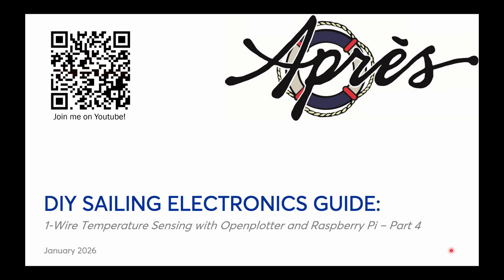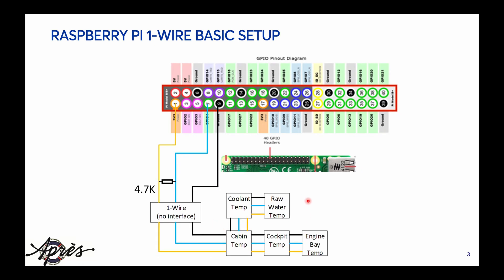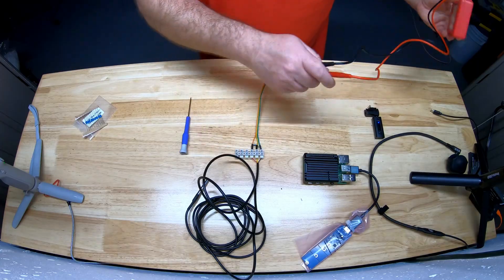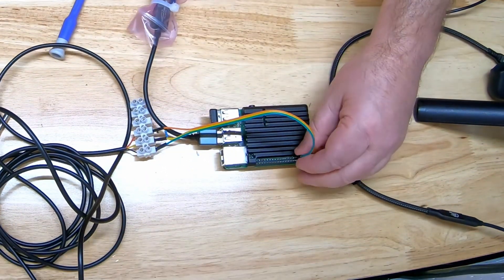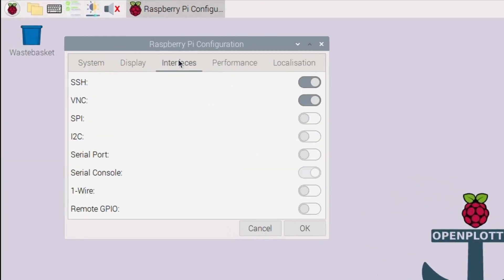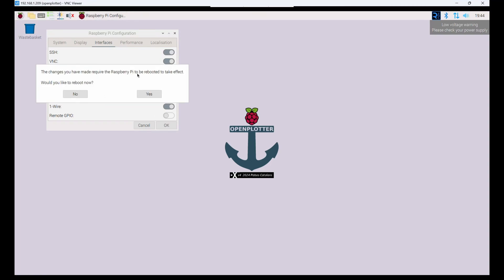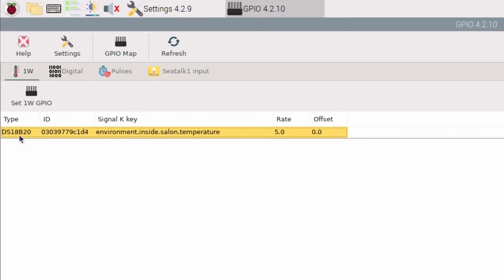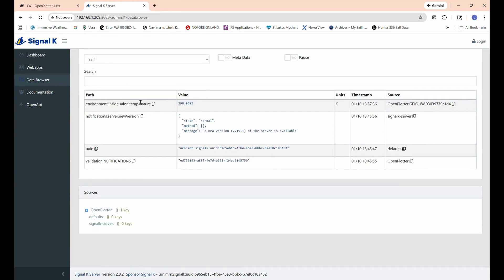DIY Sailing Electronics Guide: 1-Wire Temperature Sensing with Openplotter and Raspberry Pi – Part 4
This is episode 4 specifically setup for the Youtube channel and covering the addition of 1-Wire Temperature Sensors to Openplotter and Signal K on a Raspberry Pi, but was inspired by the presentation I gave last year at the Milwaukee Community Sailing Center.

The Milwaukee Community Sailing Center (MCSC) is a private, non-profit 501(c)(3) organization dedicated to making sailing accessible to everyone in the Milwaukee area, regardless of age, ability, or financial means. Located just north of downtown Milwaukee in Veterans Park at McKinley Marina, the center offers stunning views of the city skyline and Lake Michigan, providing a unique setting for both learning and recreation.

The Milwaukee Community Sailing Center (MCSC) offers a winter seminar program designed to keep sailors engaged, learning, and connected during the off-season. These seminars are open to both members and the public, reflecting MCSC’s mission to make sailing and maritime education accessible to the broader Milwaukee community. I was asked to talk about my marine electronics that I have setup and installed on Après for one of the winter seminar.

Here is a link to the presentation with the Schematics

• Pi 4B 4GB
• 1-Wire Sensors
• 10 Pcs Terminal Block Dual Row Terminal Strip

General Stuff
• Our Drone - DJI Mavic Pro
• GoPro Hero 7 Black
• DJI OM 5 Smartphone Gimbal Stabilizer
• Insta360 ONE X2 360 Degree Waterproof Action Camera